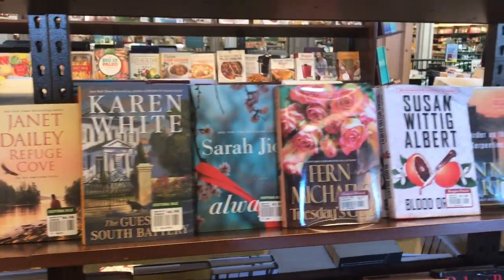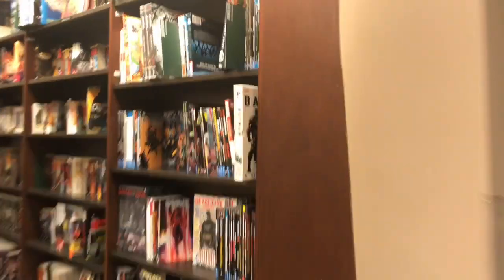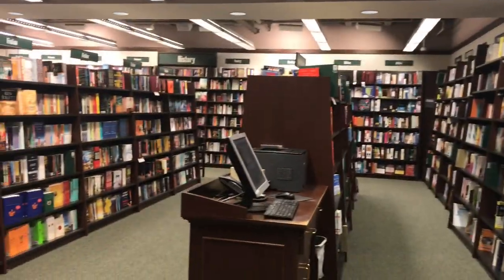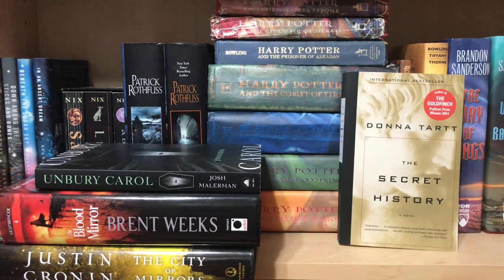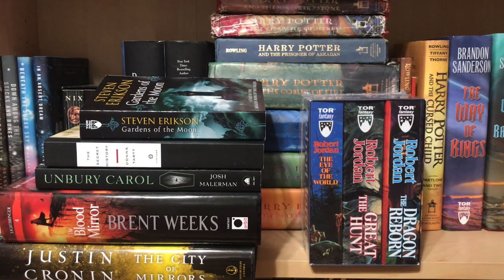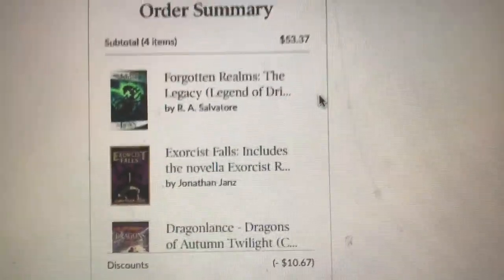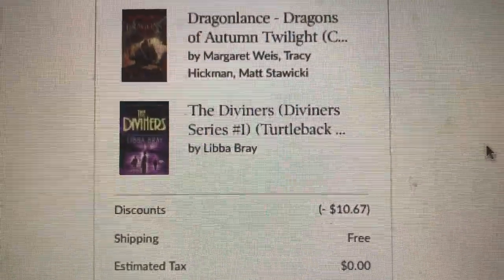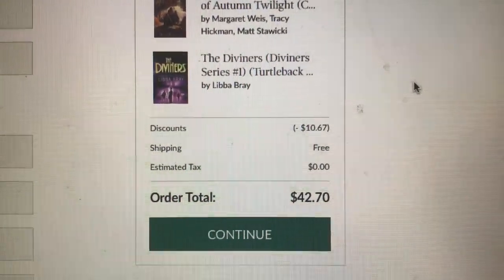Birthday Book Haul!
A really short video of my book haul that I do once a year :D